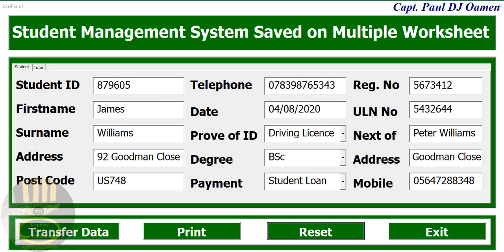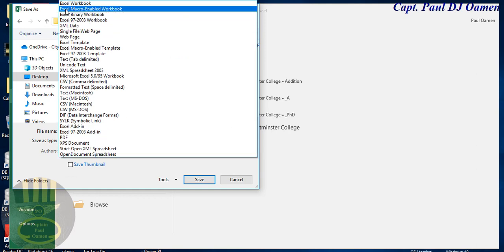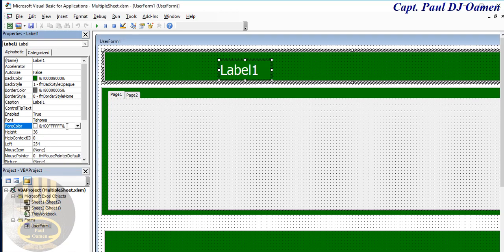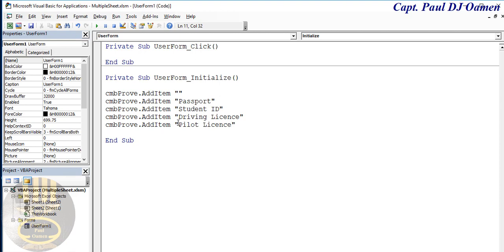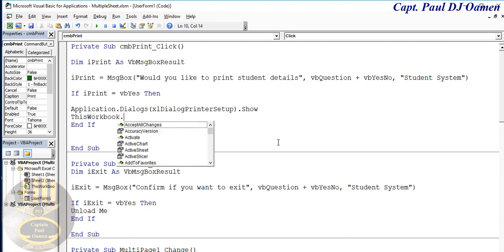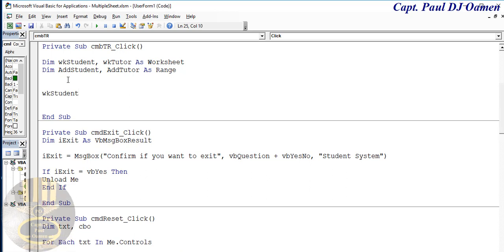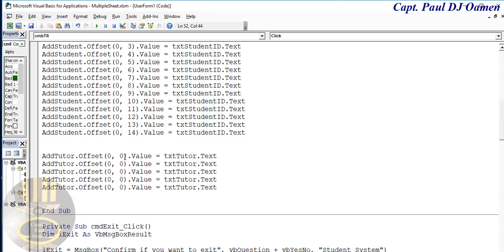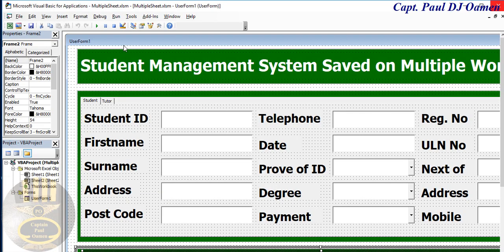How to Transfer Data from a UserForm into Multiple Worksheet in Excel VBA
How to Transfer Data from a UserForm into Multiple Worksheet in Excel VBA. The tutorial includes how to print, reset the system, and used the exit function.

Channel Members can Download the Transfer Data into Multiple Worksheet in Excel VBA source codes here, and modify it for their own personal use:

Chapters:
0:00  Introduction
03:41 Starting a New Project
08:11 Create a UserForm
09:23 UserForm Interface Design
15:12 UserForm Initialize
19:27 Exit Function Implemented
19:46 Print Function Implemented
22:36 Reset Function Implemented
25:01 Implementation of the Data Transfer for Multiple Worksheet

Download the how-to Connect to MySql Database source codes here, if you are a Channel Member:

Download the Excel Advanced Tic Tac Toe source codes here, if you are a Channel Member: